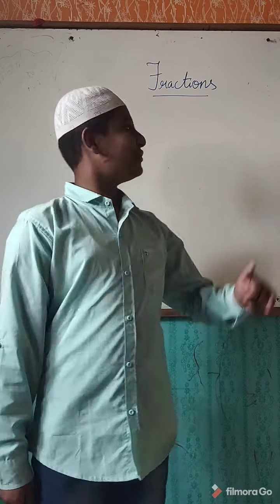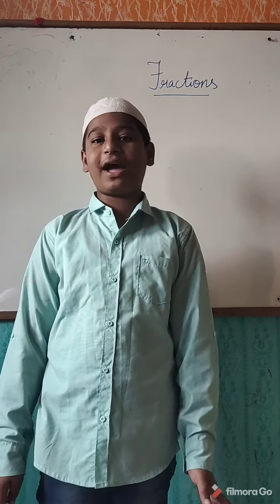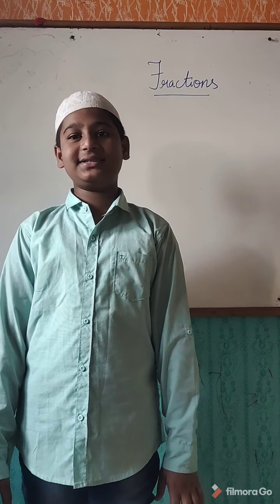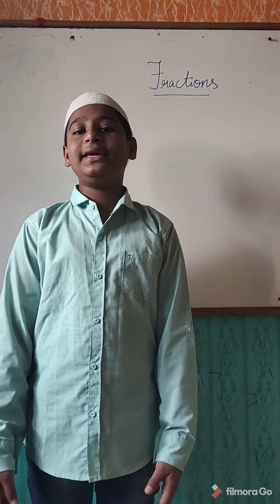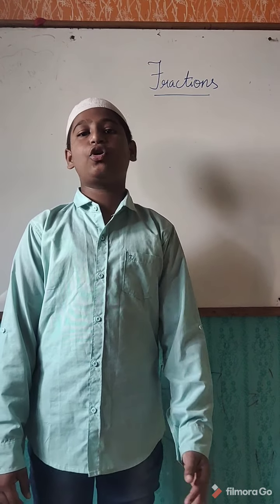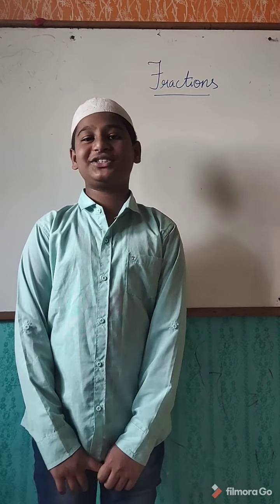Equivalent fraction Example 1 grade 6